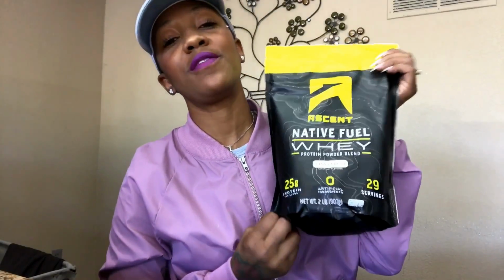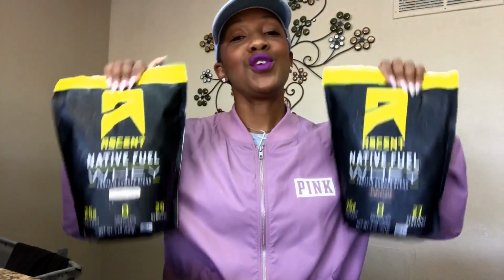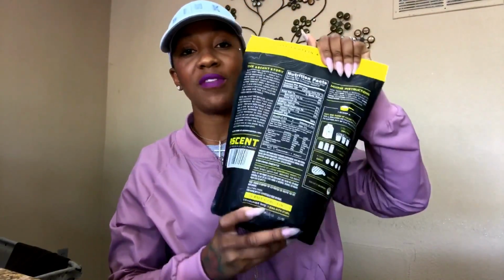A gym must have !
Please head over and check out the website for Ascent Protein

❤(OPEN ME IN HD 1080p)❤

Hey guys, hope u enjoyed today's pop up video.  ! Love you. Here's the link to ascent protein :

❤PRE-WORKOUT (C-4 ripped)
Love,
ASH POINTE